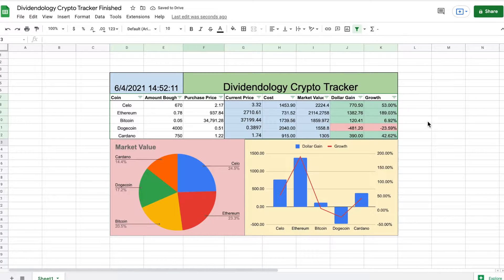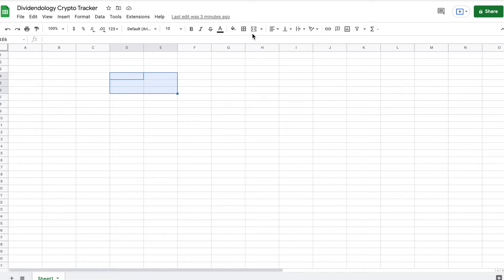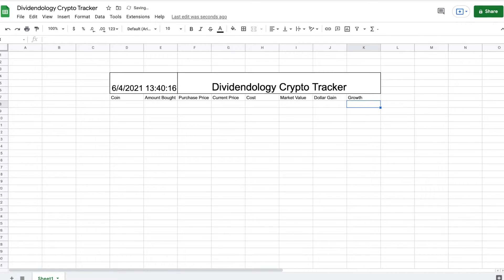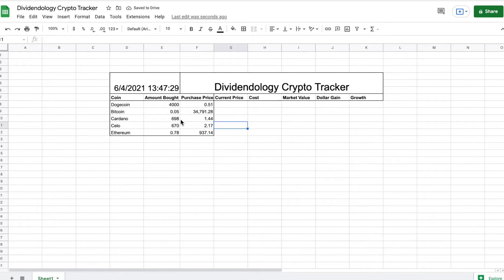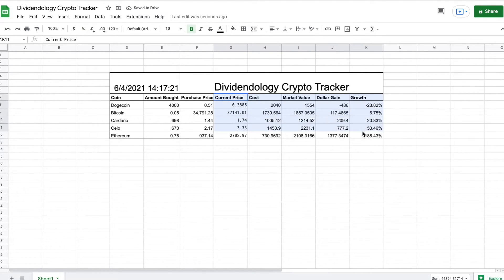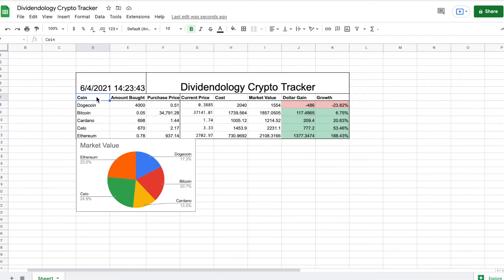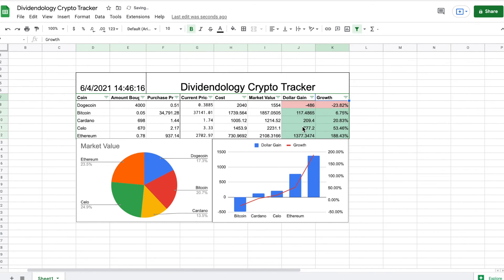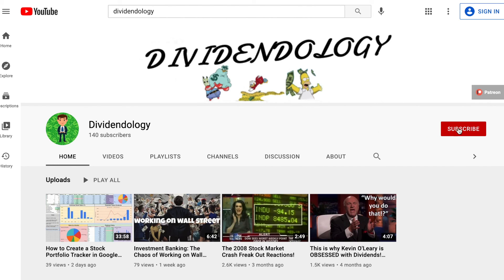Cryptocurrency Tracker in Google Sheets Tutorial (Step by Step)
This video is a step by step tutorial on how to create a crypto tracker in google sheets. This will allow us to track many different types of cryptocurrencies such as bitcoin, ethereum, dogecoin, among others.

The above formula selects whatever cryptocurrency is selected in cell D8, and then pulls that cryptocurrencies current price from coinmarketcap.com. If you change the location of where you have the name of your cryptocurrencies on the spreadsheet, be sure to change the formula accordingly. For example, instead of the formula being

instead, if the name of your cryptocurrency was listed in cell A1, then your formula would be

The microphone I use